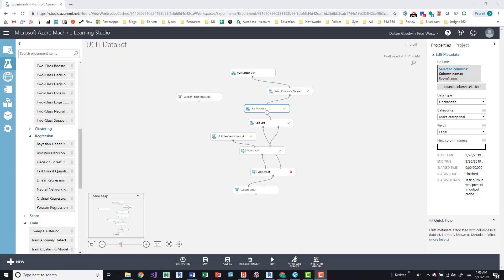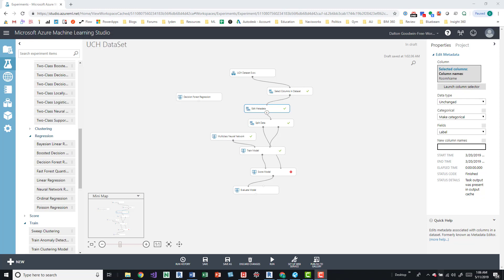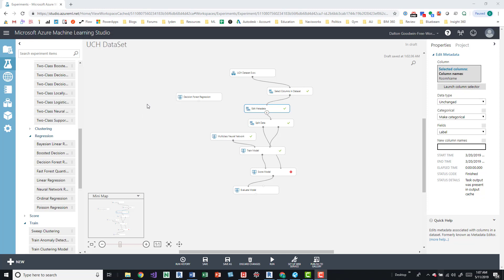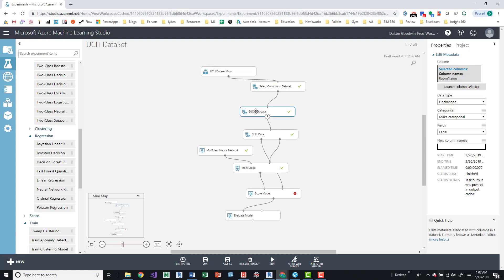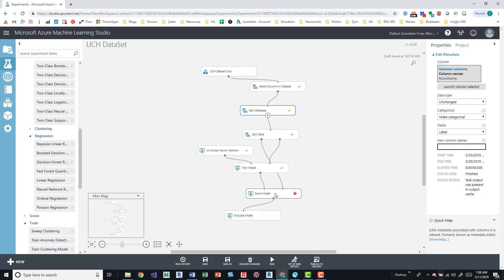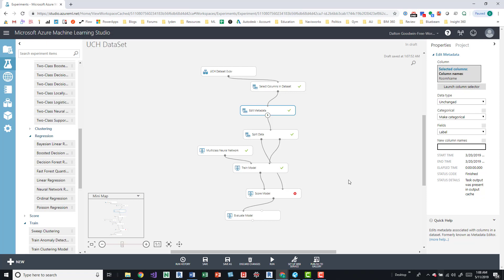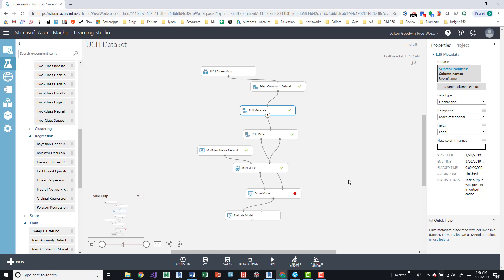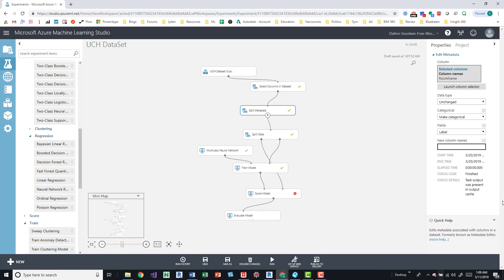BIM and Code: 01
A talk on using BIM and Maching Learning.

Resources()
Onedrive Link to Notebooks: